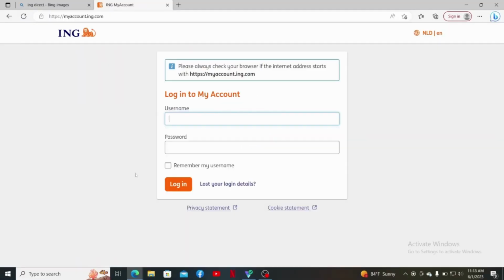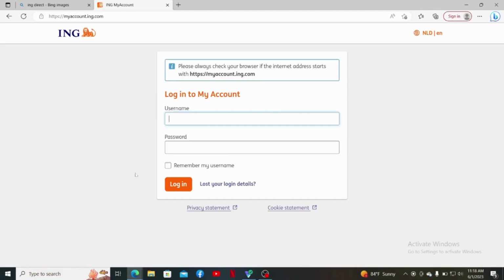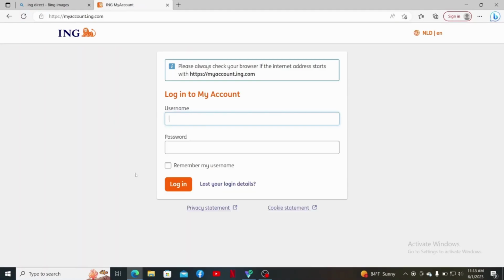How To Login ING Direct Online Banking Account 2024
Need to access your ING Direct online banking account in 2024? This easy guide provides step-by-step instructions on how to log in securely to your ING Direct online banking. Follow these straightforward steps to manage your finances online safely and efficiently.

In this tutorial:
0:00 - Introduction
0:15 - How to Log In to ING Direct Online Banking Account in 2024 (EASY)

Learn how to effortlessly log in to your ING Direct online banking account in 2024 with this simple guide. This video covers the entire process of accessing your account, ensuring you can manage your money, check balances, and conduct transactions securely.

Manage your financial transactions effectively by following this guide to log in to your ING Direct online banking account!